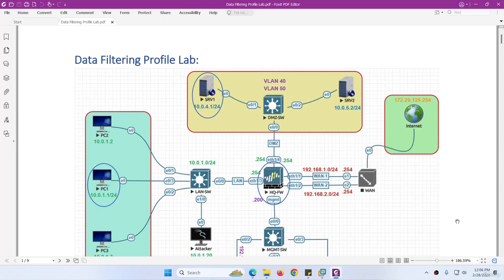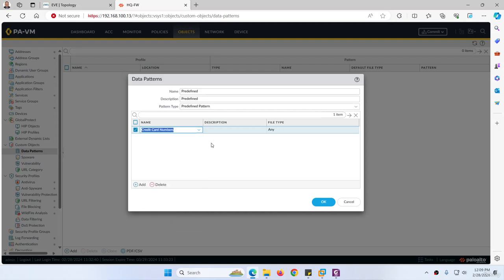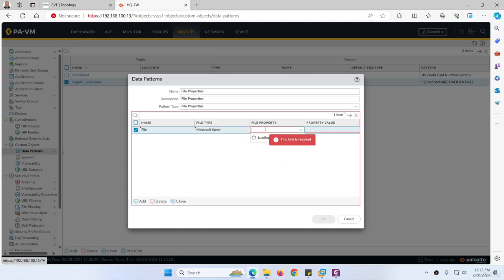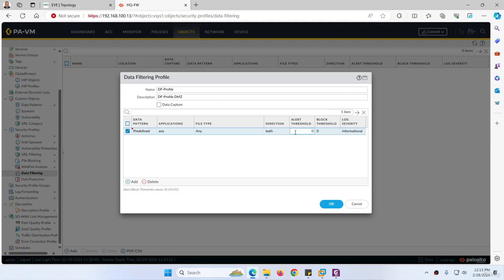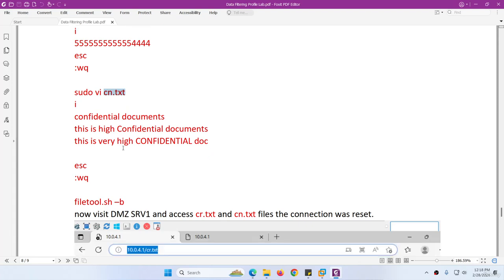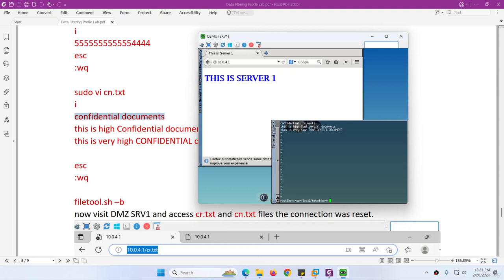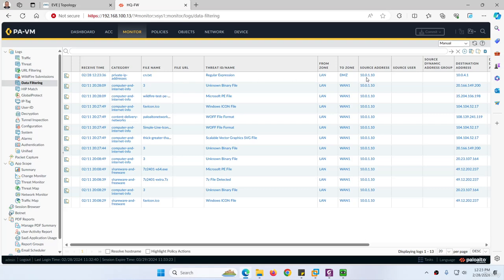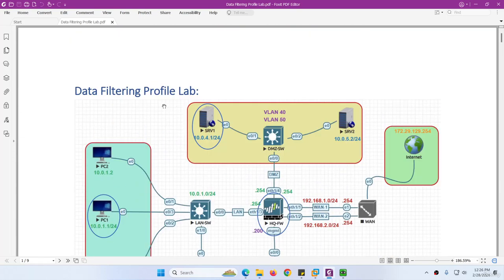Palo Alto Firewall - Data Filtering Profile Lab